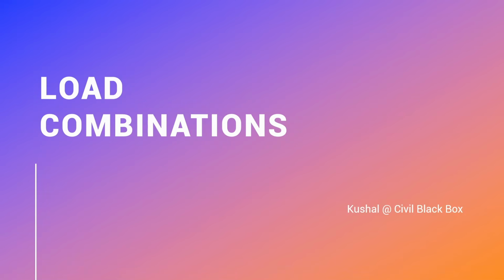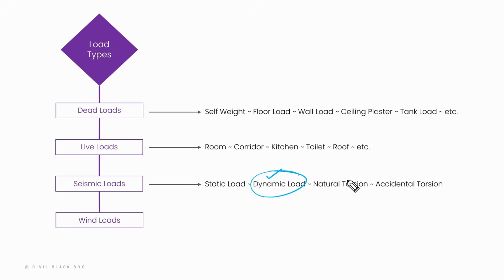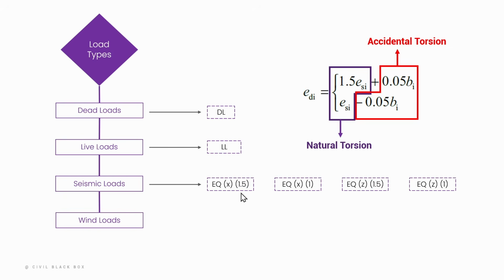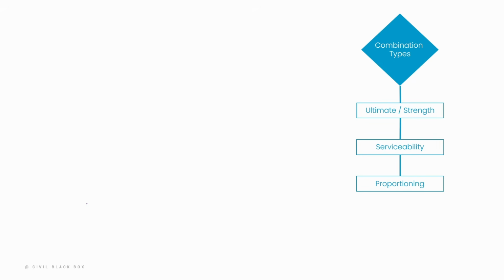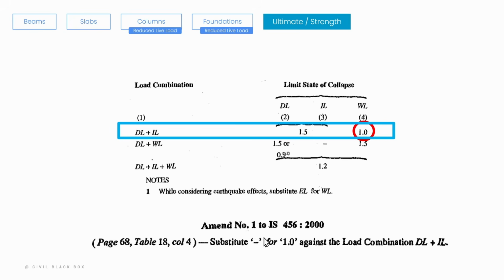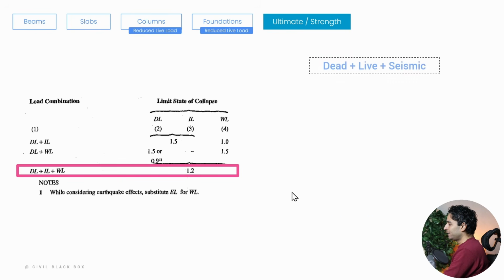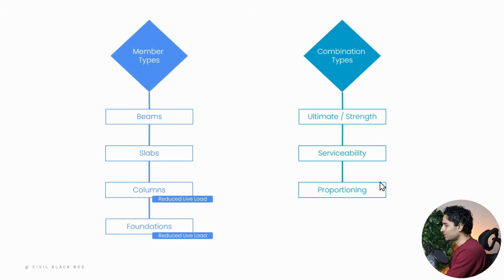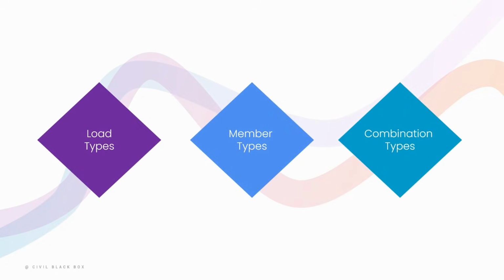Load Combinations Explained - Structural Analysis Basics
👍 Check out my 2nd YouTube Channel on Tech for Teachers "The Binary IQ":

In this video you will learn:
- What are Load Combinations?
- Which IS Codes are required for understanding Load Combinations
Importance Factor?
- Load Combinations wrt Member Types
- Load Combinations wrt Load Types
- Load Combinations wrt Combination Type
- Live Load Reductions
- All Load Combination Cases